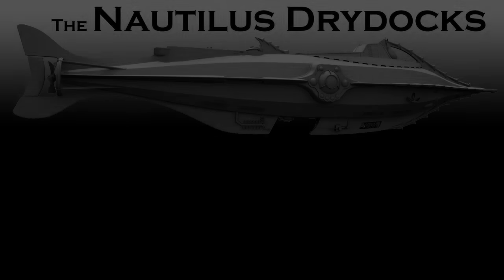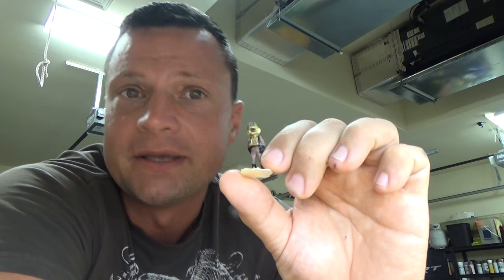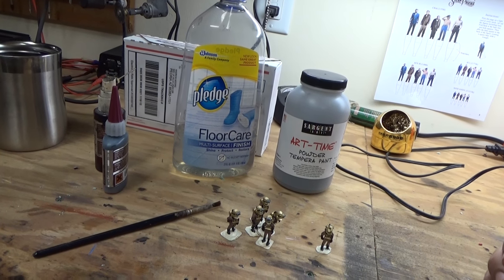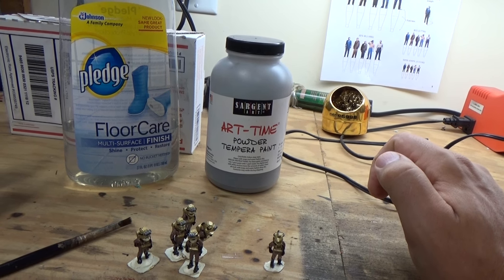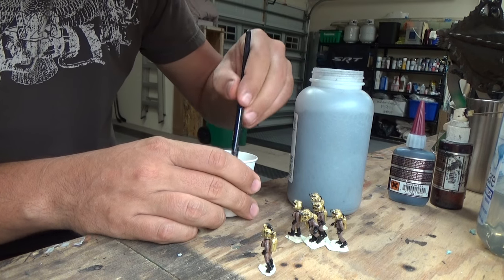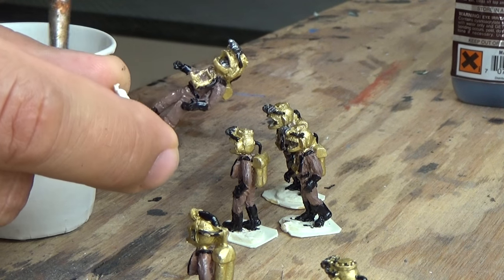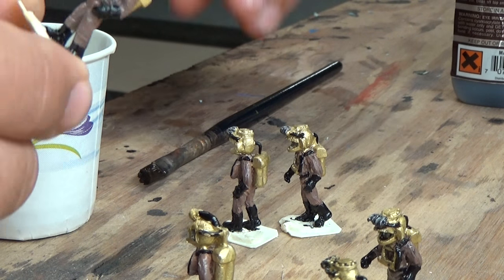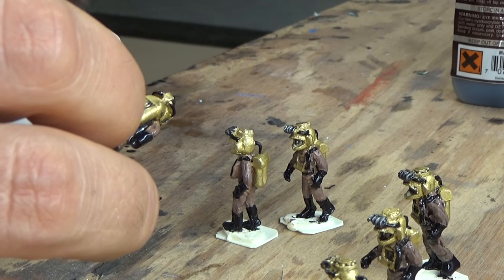Bob's Tip#2 - Washing models to bring out details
The second in my series of helpful modeling tips. This video goes through a quick overview of using standard floor wax and kid's paint to make a really effective wash solution.

for R/C submarine projects, hints, trick or to purchase submarine kits or R/C components.